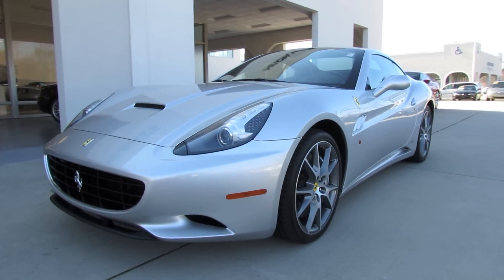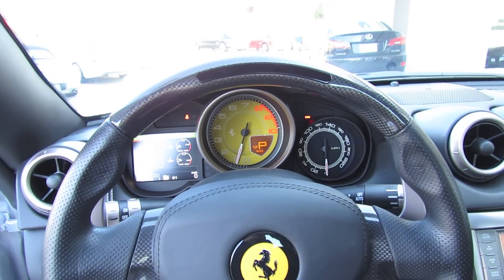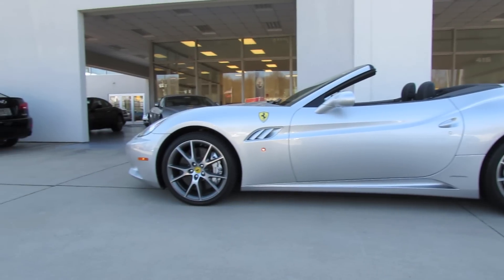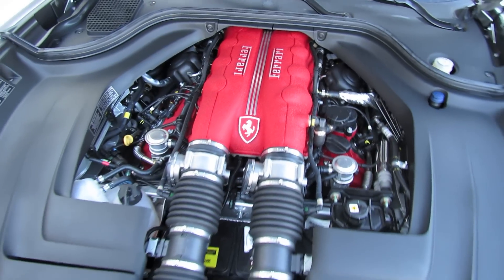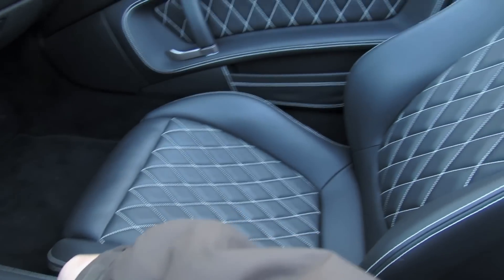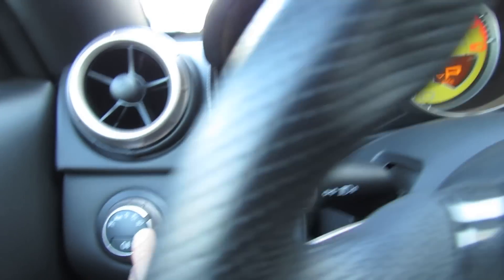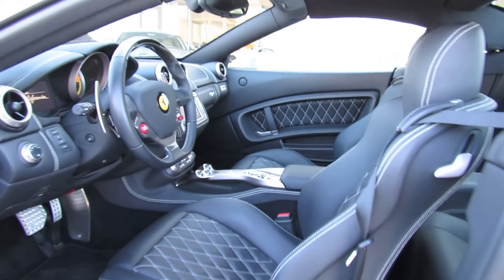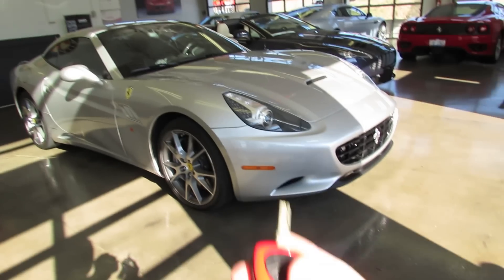2010 Ferrari California Start Up, Exhaust, and In Depth Tour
**NOTE to subscribers:  Due to excessive wind in a few parts I discovered while editing, I voiced over a few parts, turned out pretty good, just wanted to give a heads up as to why in case anyone was wondering. Thanks!  - Kyle

Hello and welcome to Saabkyle04! YouTube's largest collection of automotive variety! In today's video, we will take an up close and personal in depth look at the 2010 Ferrari California. During this presentation, we will take a 1st person look at what the vehicle is all about beginning with the start up, performance data, fuel economy, the occasional track data, and build quality. Also, I will teach you how to use most of the interior and exterior features in a detailed fashion, that before, you could only get from going to a dealership yourself! Throughout the video, I will highlight key styling and unique differences about the vehicle, any available options, and of course it would not be an enthusiast car video without the good ole engine portion with rev and exhaust note with interior and exterior perspectives. A thorough tour/review of this car designed to give others a greater overall appreciation of the vehicle.

FOR MORE INFORMATION ABOUT THE CHANNEL SEE BELOW: In this channel you will find in depth reviews/tour of automobiles from all over the world, presented in a more detailed fashion than ever before. Basically, this gives the viewer the chance to view the most detailed 1st person look you can get without going to an actual dealer yourself! Every video is consistent in the way I present so viewers know what to expect in my presentations. I treat every vehicle with the same respect whether a 1960 Chevrolet Impala SS or the 2012 Lamborghini Aventador. I film all types of vehicles from past, present, and future while broadening the knowledge of the automotive enthusiast. You will see everything from vintage, brand new, exotic, mainstream, old, etc. I am very proud of this channel and have built it up from amateur videos years ago to what you see today. I wanted to share my love for the automotive world with the rest of the world. Be sure to explore the massive video variety, have fun and enjoy The Driver's Seat of YouTube!